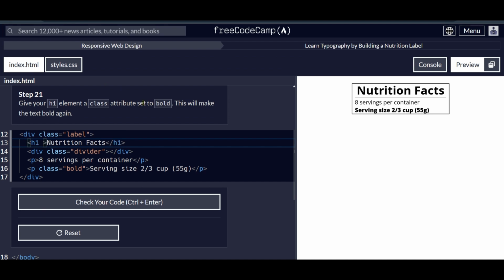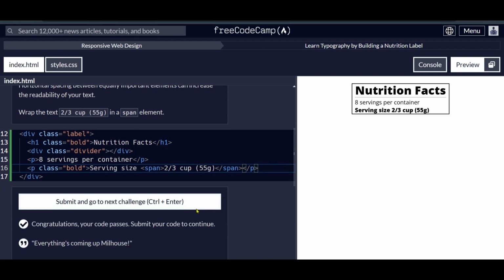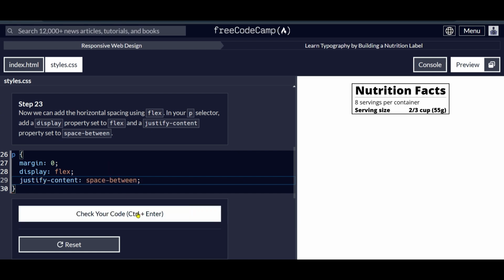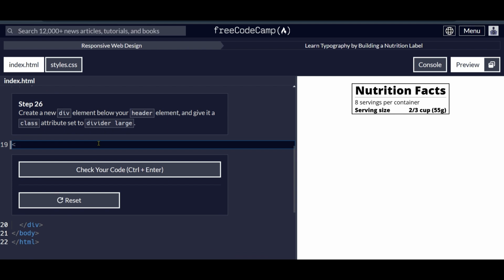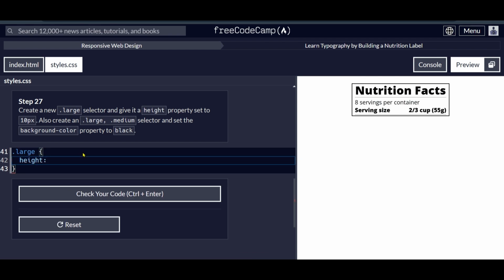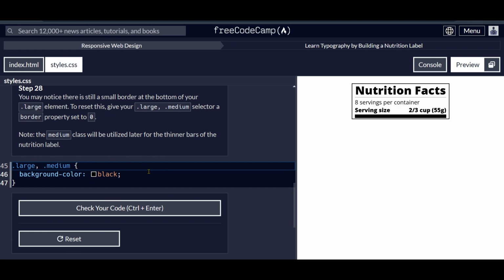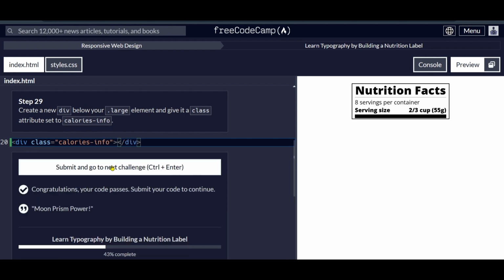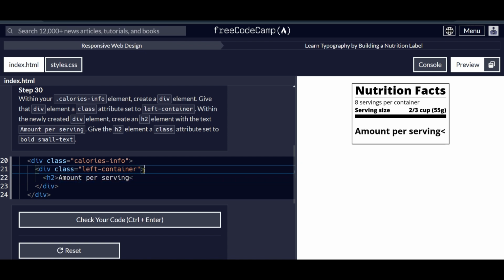FreeCodeCamp - Responsive Web Design(CH-7) (Steps 21-30) || Learn With Elixiee